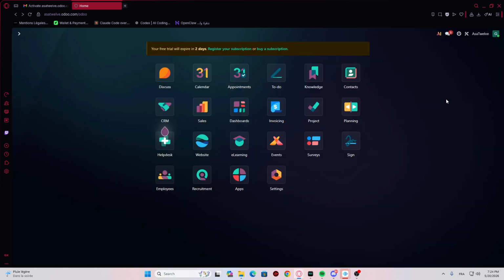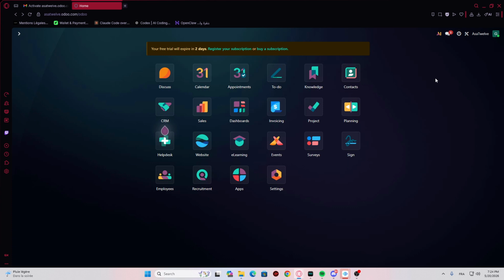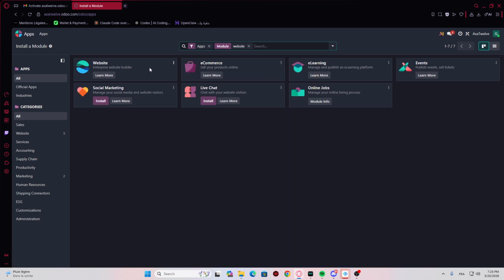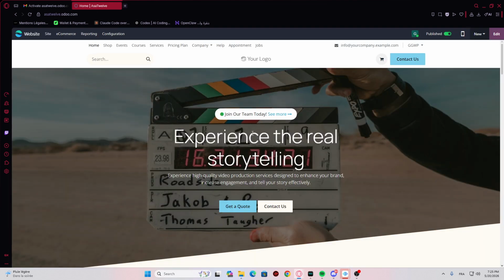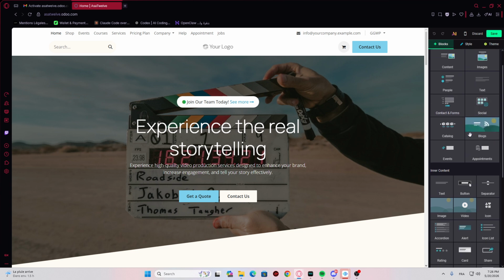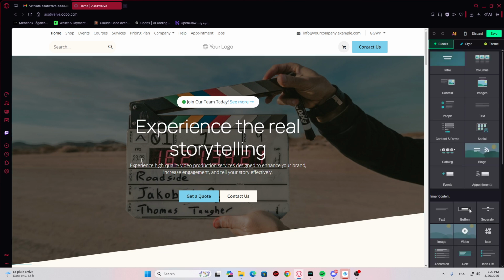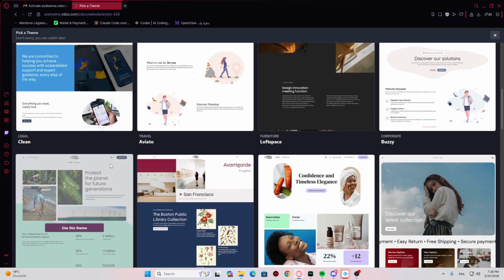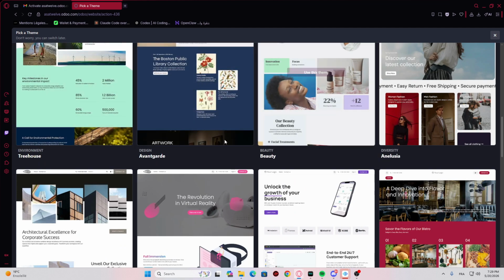How To Choose A Website Theme in Odoo! Tutorial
Today we talk about web design tutorial for beginners,choose a website theme in odoo,odoo,odoo website builder